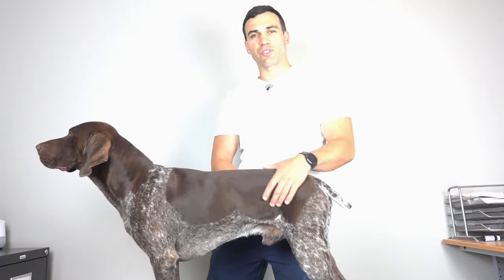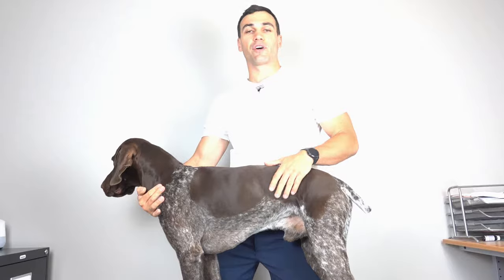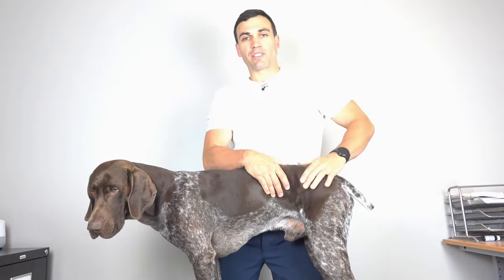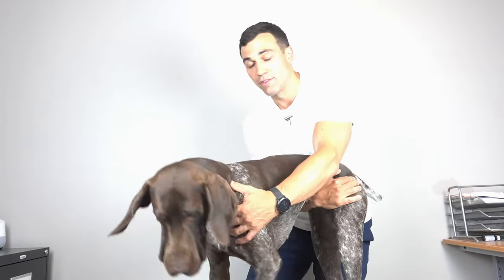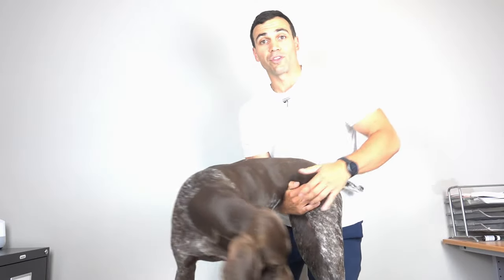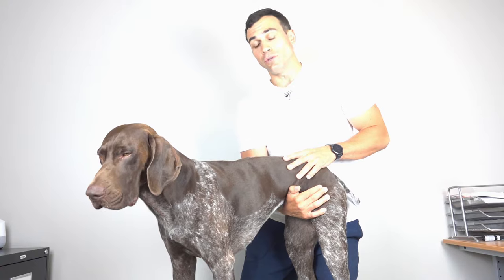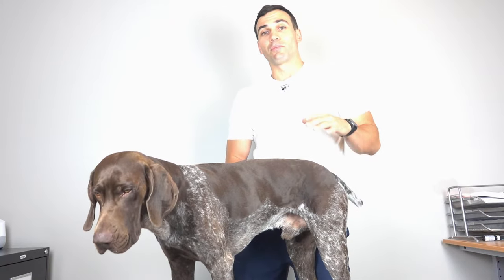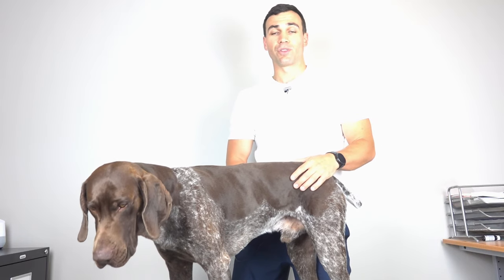Dog Arthritis Back Legs - How to Check Your Dog's Hips for Arthritis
Arthritis is a common condition in dogs, especially in their back legs. If you suspect your dog may have arthritis, it's important to check their hips to confirm the diagnosis. In this video, we will show you how to check your dog's hips for arthritis and provide tips.

We will start by explaining what arthritis is and how it affects dogs. We will then demonstrate how to check your dog's hips for signs of arthritis, including range of motion tests and physical examinations. We will also discuss the various treatment options available for dogs with arthritis, such as medication and lifestyle changes.

If you suspect your dog may have arthritis, it's important to take action to manage their condition.